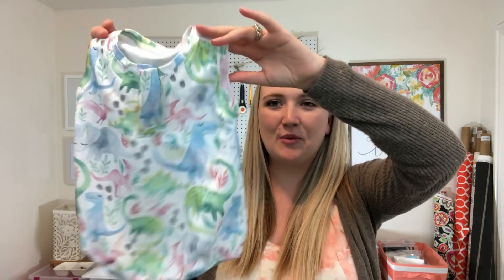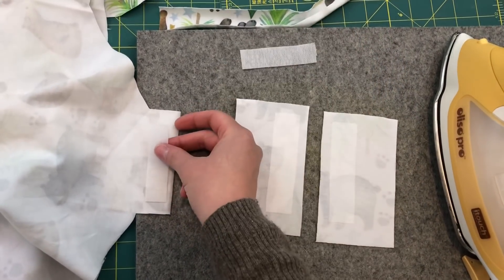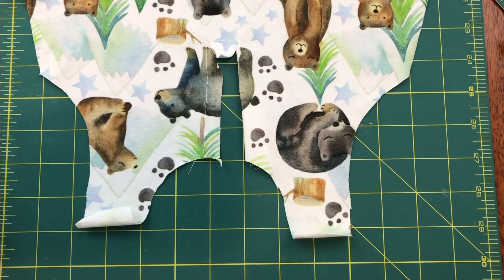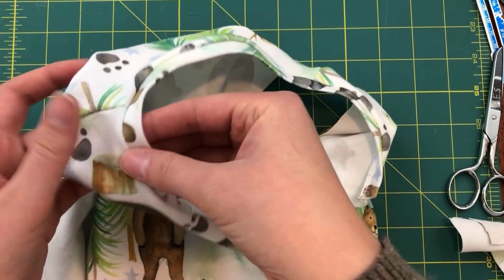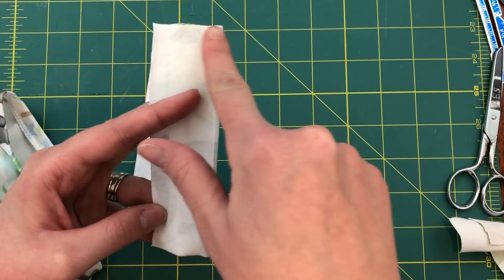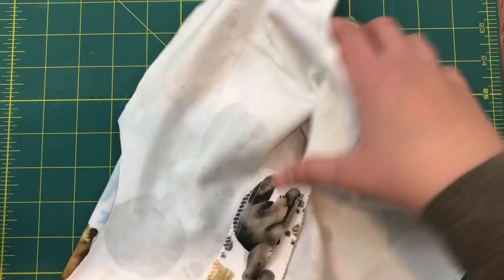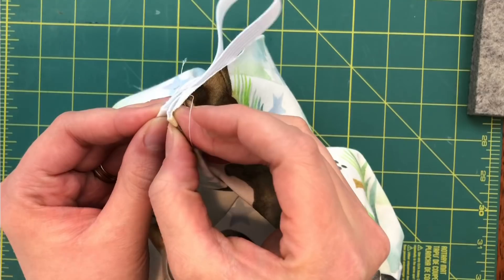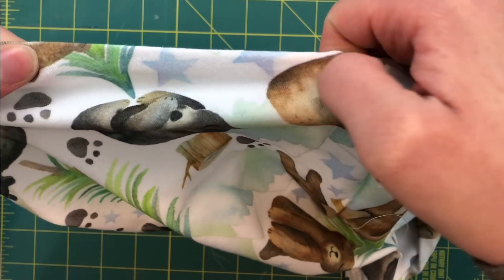HOW TO MAKE A BABY ROMPER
Hey everyone!
Here is a tutorial on how to make the Breezy Romper from Brindille & Twig! It is the perfect outfit for summer and a super quick and fun sew.

Join our Email List to stay up to date on all things sewing

Fusible interfacing

Kam snaps I used